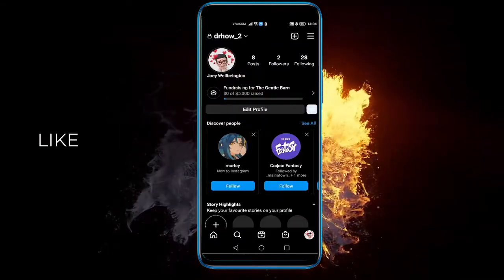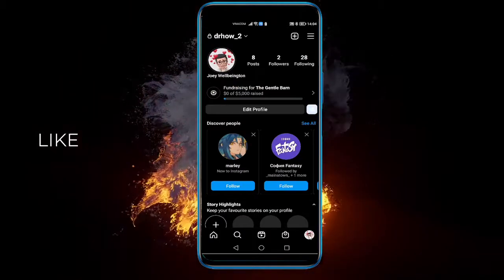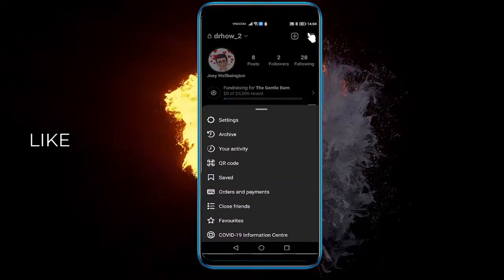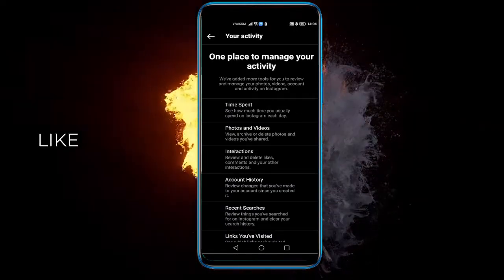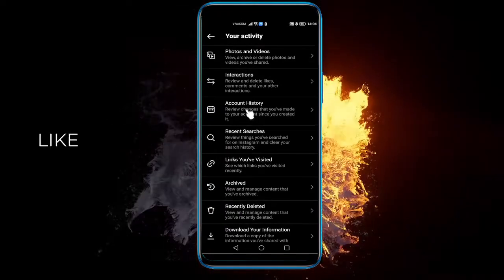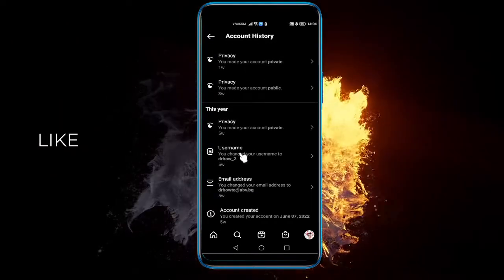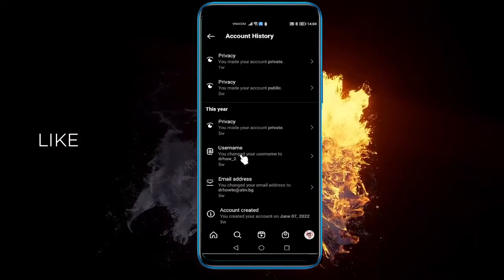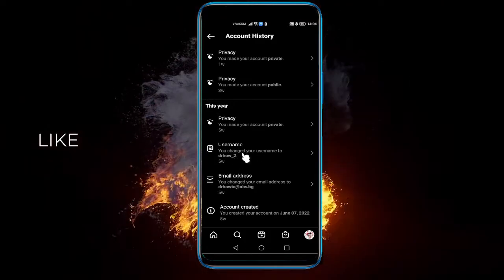Find Out Old Instagram Username ✅ Quick & Easy 2022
In this video you will learn how to Find Out Old Instagram Username ✅ Quick & Easy 2022